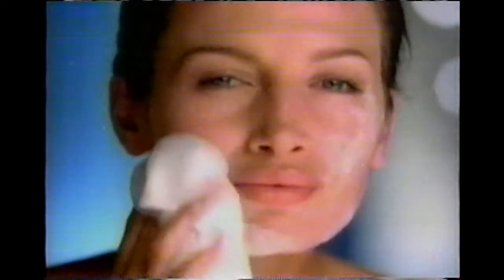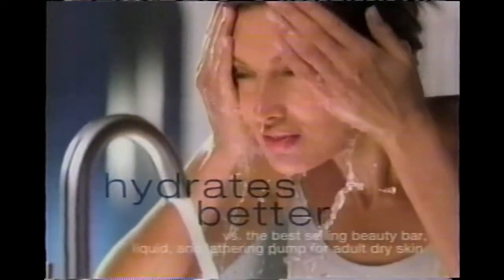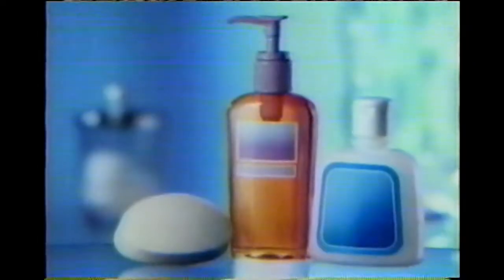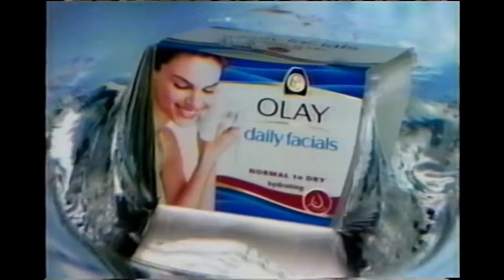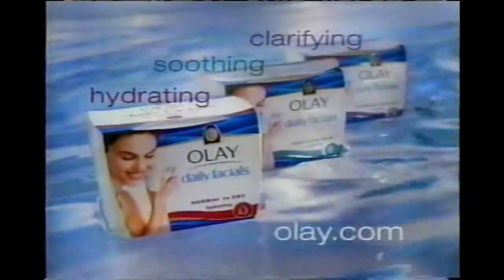2003 Olay Soap Commercial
Olay Soap commercial from 2003.

Uploaded for archival purposes. (VHS)